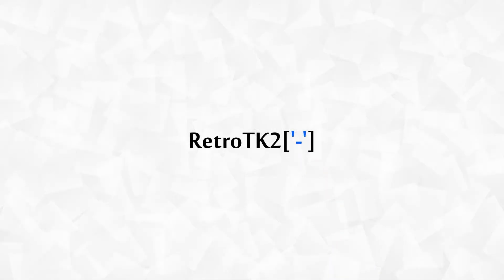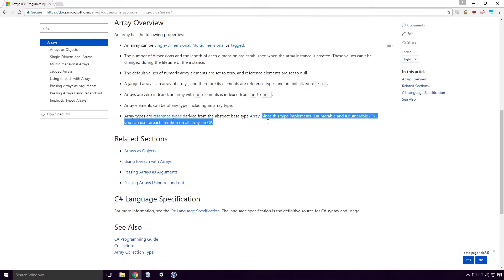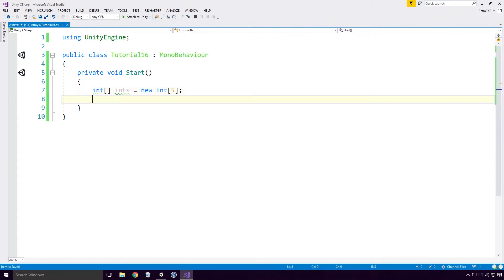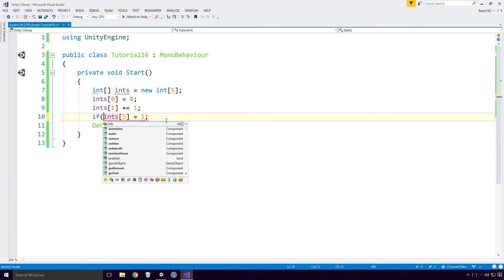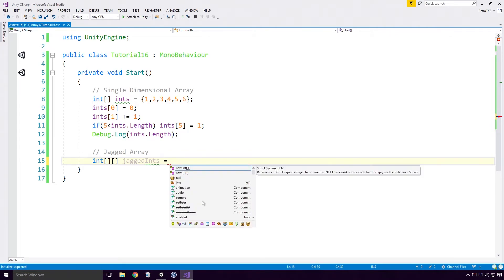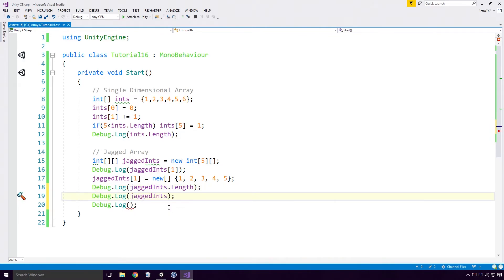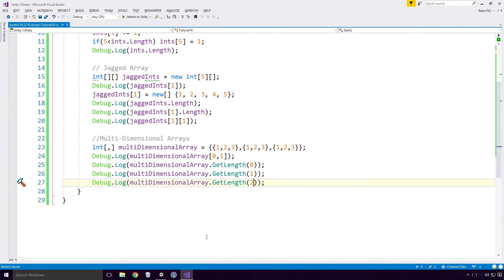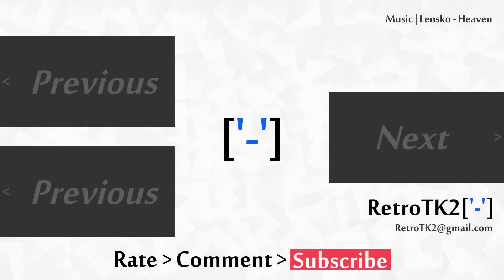[C#] Arrays in C# | A Basics Tutorial about Single Dimensional, Multdimensional and Jagged Arrays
Today you'll learn all about arrays in C#

We'll take a look at what an array is

Then we'll discuss Single Dimensional arrays and look at how to initialise them

After that I'll show you Jagged arrays in C#, and I'll show you how they store their data

And finally we'll look at Multi-dimensional arrays and we'll see the key differences between them and Jagged arrays

[ Info ]